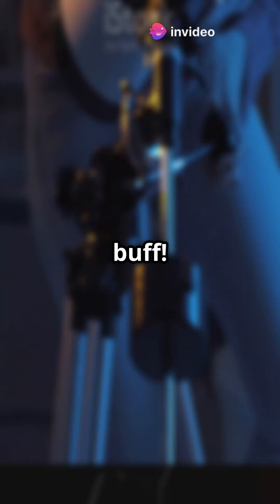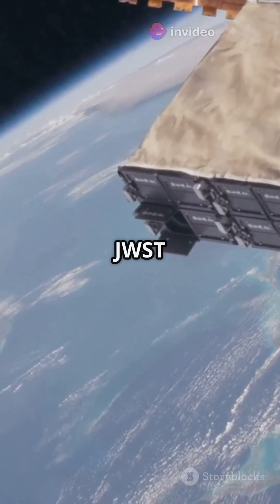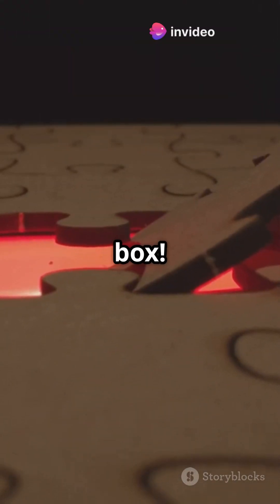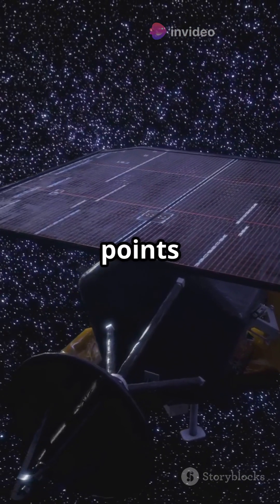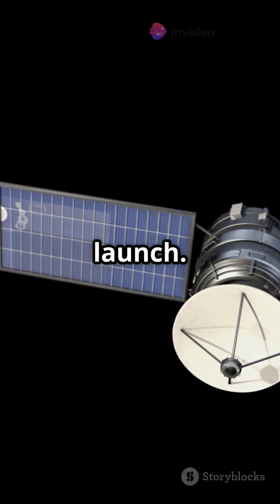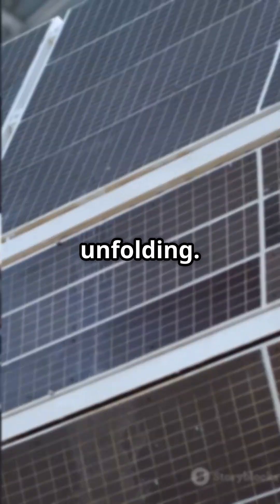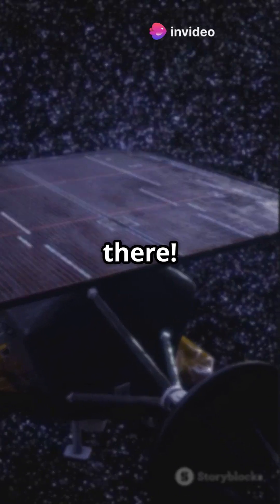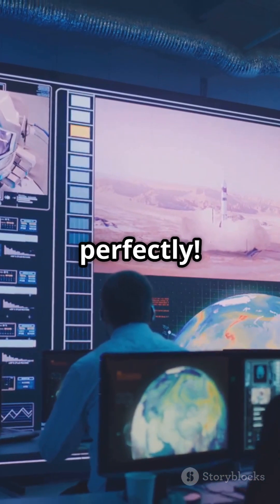🚀 How the James Webb Telescope Unfolded in Space! You Won’t Believe It! 🔭✨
The James Webb Space Telescope (JWST) had to unfold like origami in deep space—one of the most complex space deployments ever! 🚀 But how did it work? What if something went wrong? 🤯

In this video, we’ll break down:
✅ Why JWST was launched folded inside a rocket
✅ The step-by-step process of its unfolding
✅ How it overcame 344 possible failure points
✅ The final moment when JWST was fully deployed!